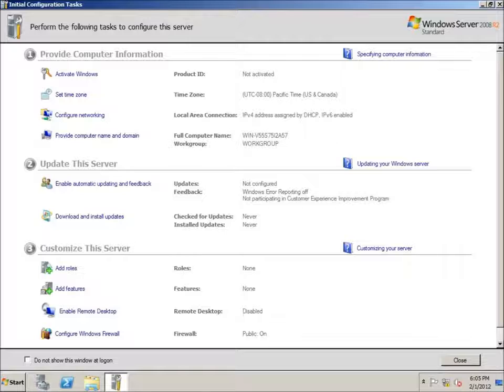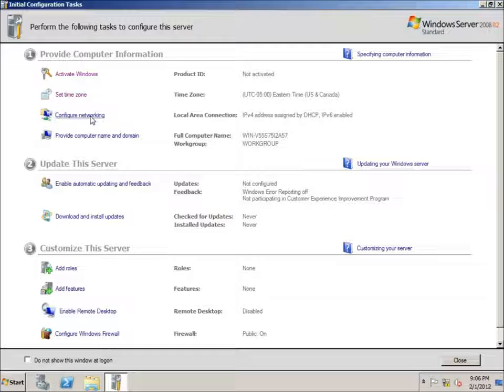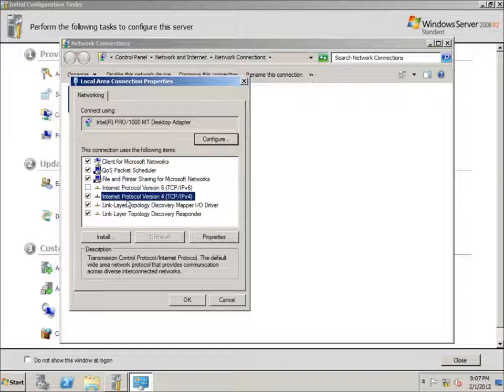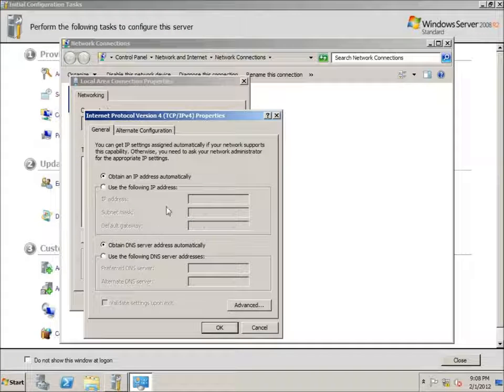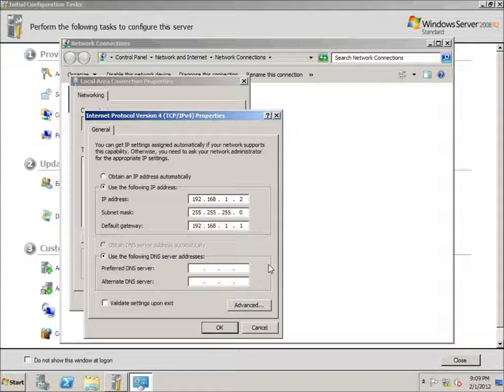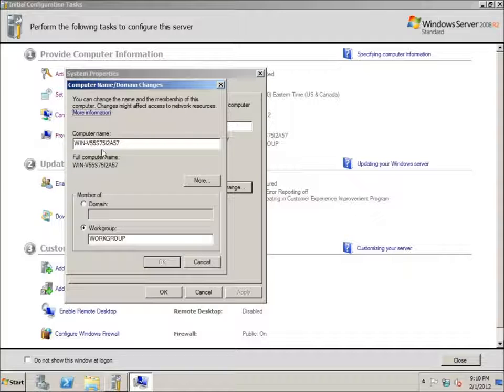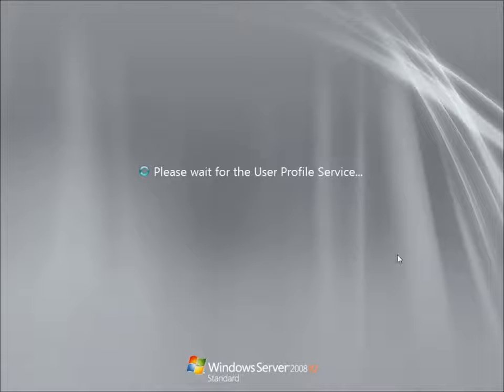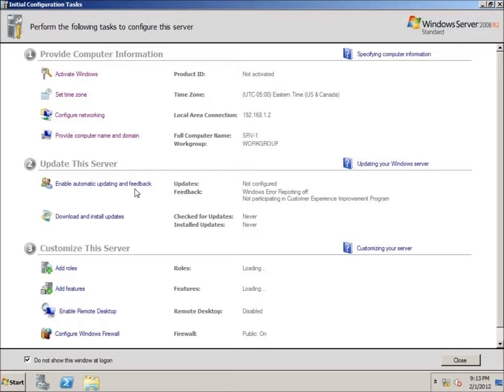Server 2008 Lesson 3 Server 2008 R2 Initial Configuration Tasks YouTube